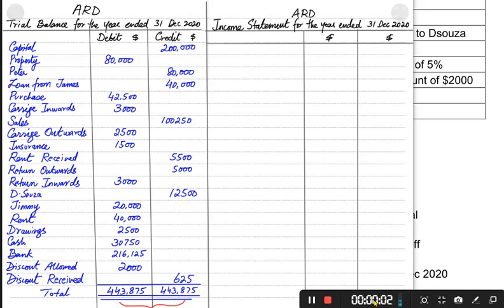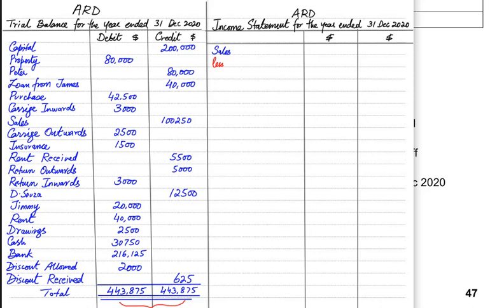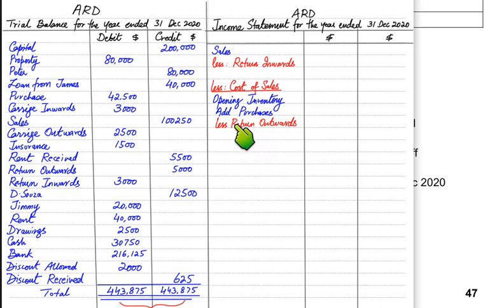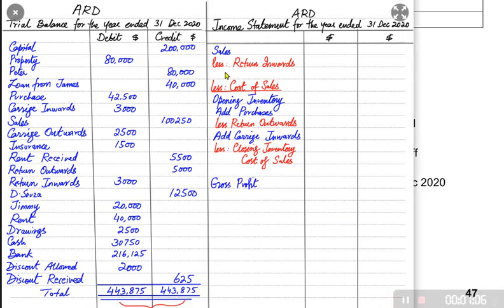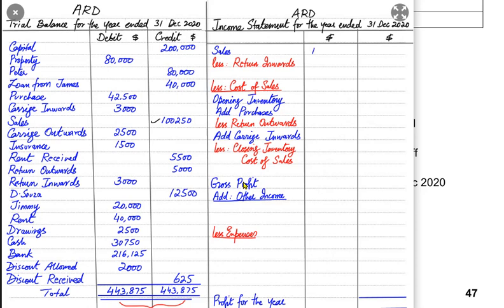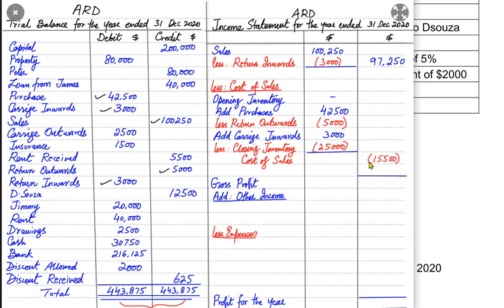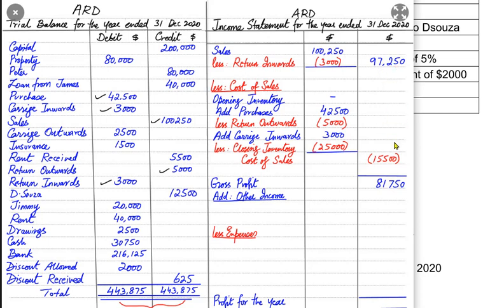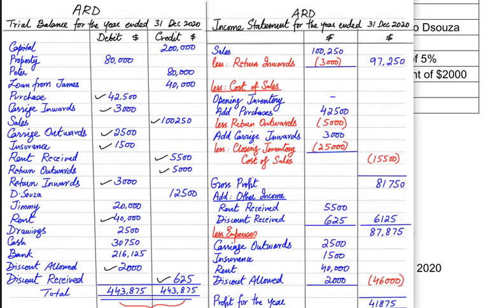Income Statement - Sole Trader | English